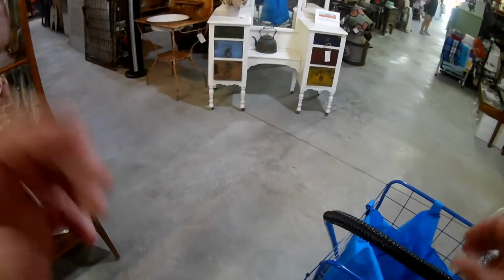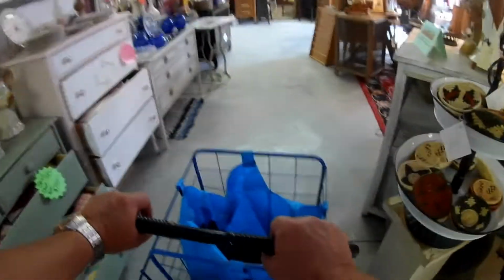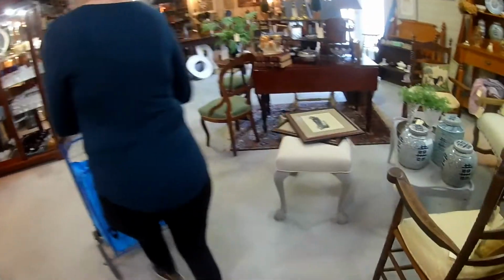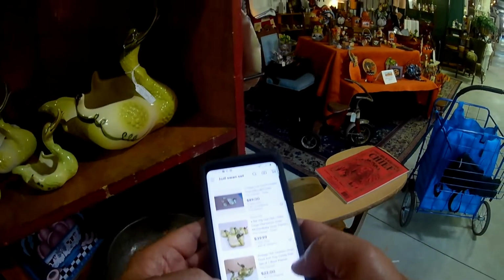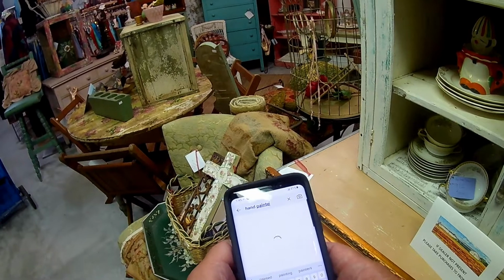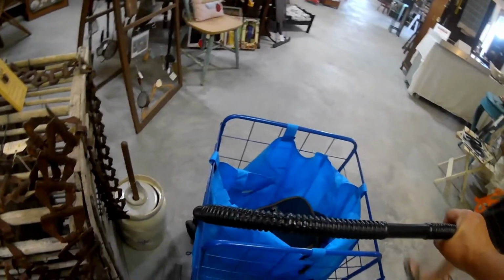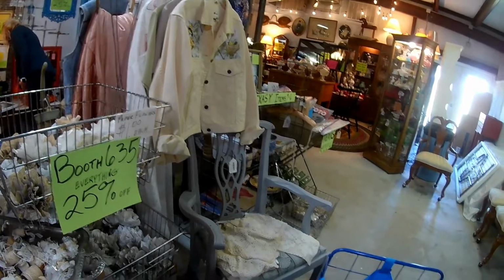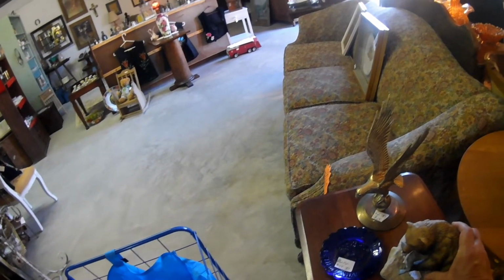Antique Week Episode 5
We pick the world famous Round Top, Texas flea market.